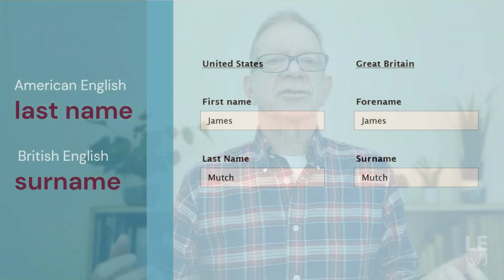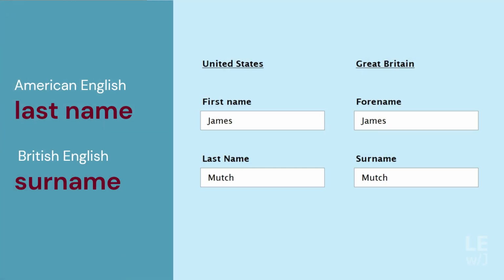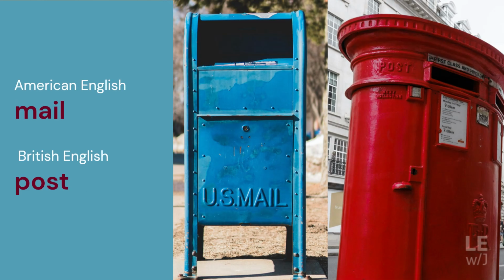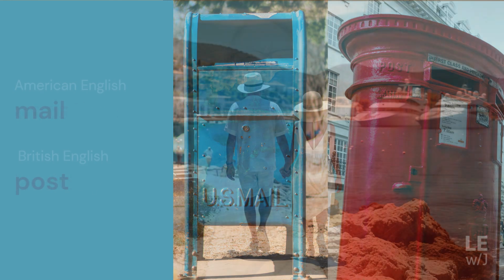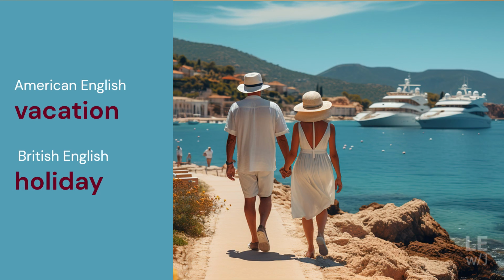Explore English Language Differences: American vs British English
I Speak English or Do I? Discover the differences between American and British English. Improve your accuracy and understanding of English. This video will help improve your listening skills and conversations.

In this episode I discuss the differences in the English language as spoken in the United Kingdom compared to other English-speaking regions, particularly the United States. I grew up in Southern California and highlight the variations in vocabulary, grammar, and usage between American English and British English. I share my personal experiences encountering unique British words and phrases.

I reflect on the diversity of the English language around the world, drawing parallels with my experiences in learning Spanish and realizing the existence of New World English. I emphasize the importance of understanding and appreciating linguistic differences, as well as the positive reception one may receive when attempting to learn and speak a new language.

Ultimately, I want to encourage you to embrace language differences as a learning experience and highlight the mutual support often received from native speakers when attempting to master a new language.

➡️ Improve your English speaking and listening skills. Book a FREE online lesson with James at LearningEnglishwithJames.com
➡️ FREE 100 English Idioms eBook - download it at LearningEnglishwithJames.com

Chapters:
00:00 Intro
00:20 Should I learn British or American English
01:20 How is American English different from British English
02:00 American vs British English examples
03:50 What does mithering someone mean?
04:00 What does faffing someone mean?
05:25 American vs British English words
06:25 English accents and dialects from around the world
08:15 What is New World English